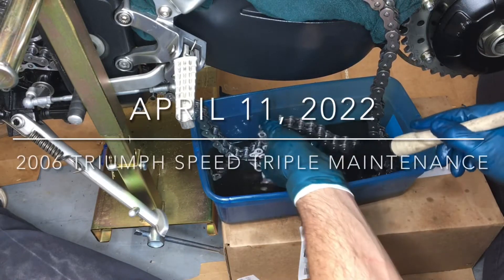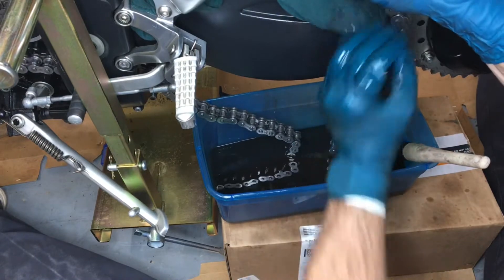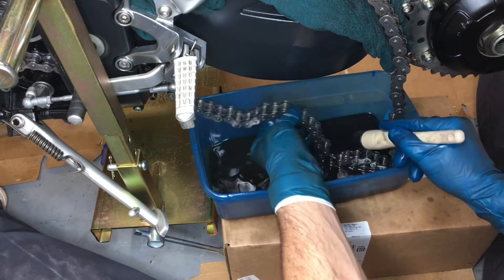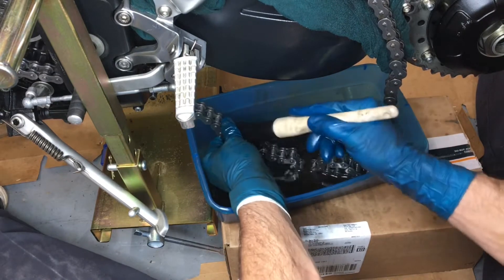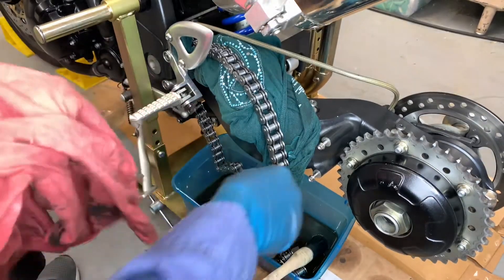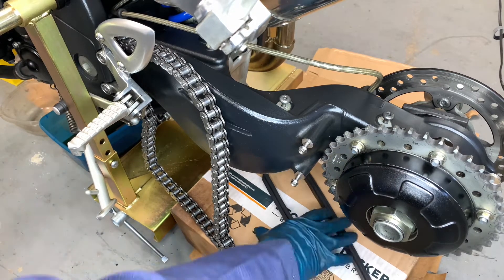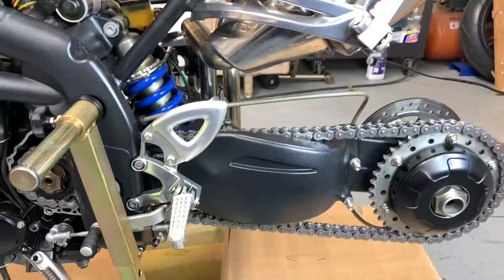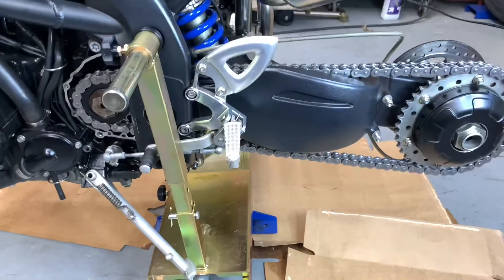2006 Triumph Speed Triple Maintenance - More Chain Pain - Maintenance log #7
More Chain Pain - Maintenance log #7